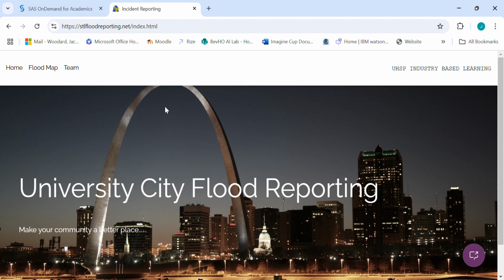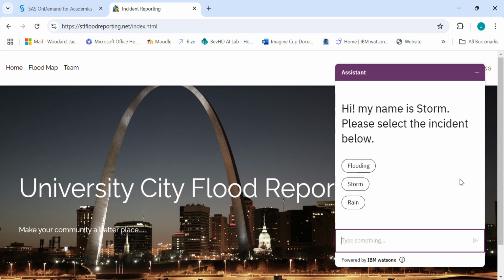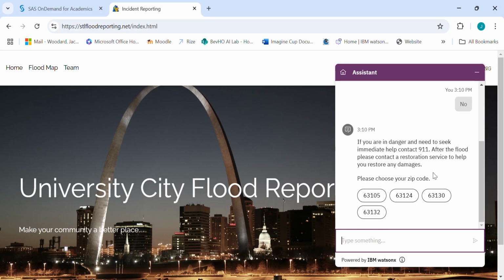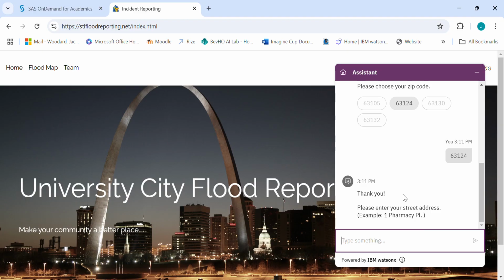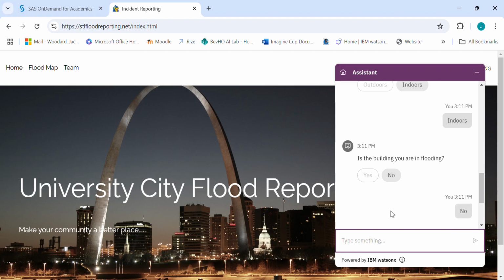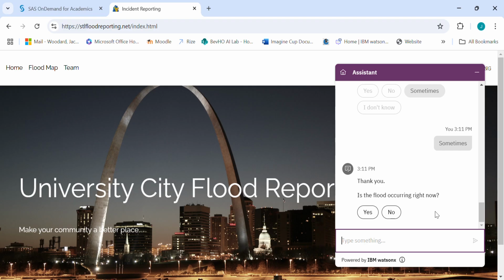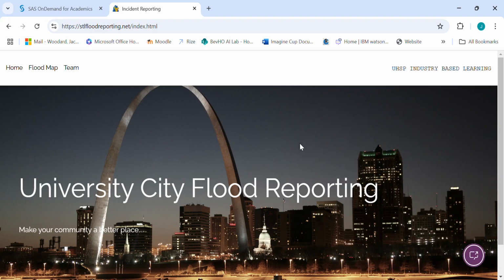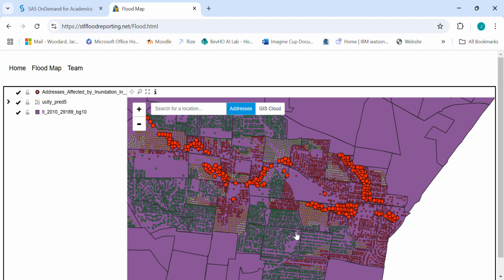Incident Reporting System (Demo)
This video is a demonstration of our Incident Reporting System for Imagine Cup.